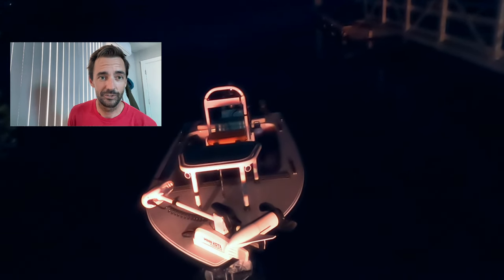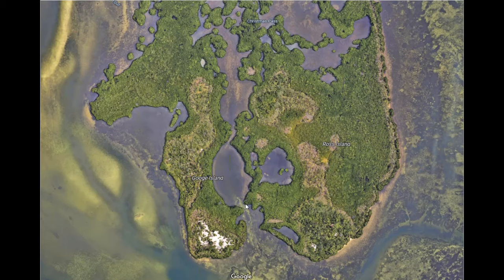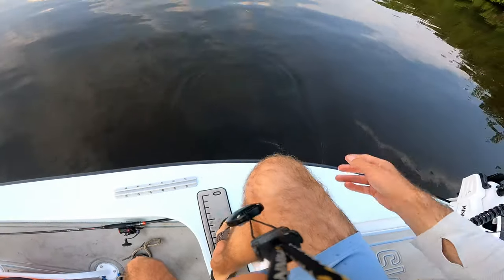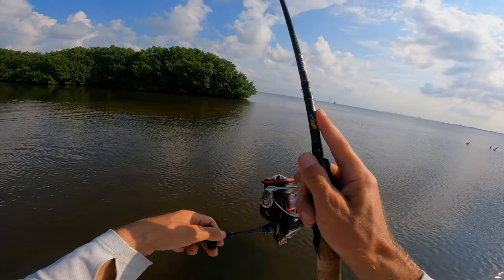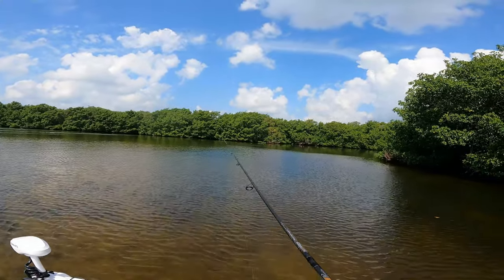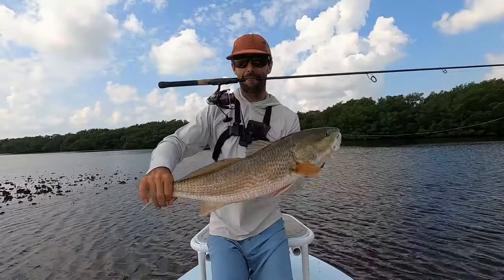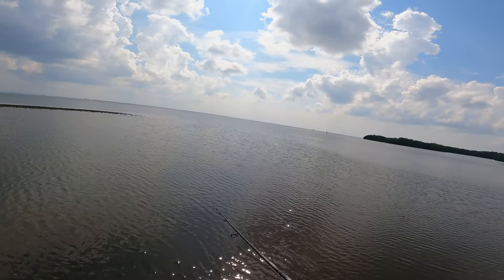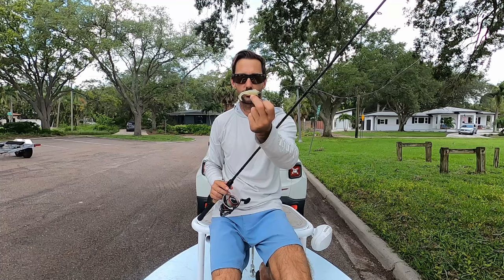Fishing Weedon Island - Stacked with Fish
Great day fishing Weedon Island in Tampa Bay. Catching Snook, speckled trout and redfish on the microskiff!